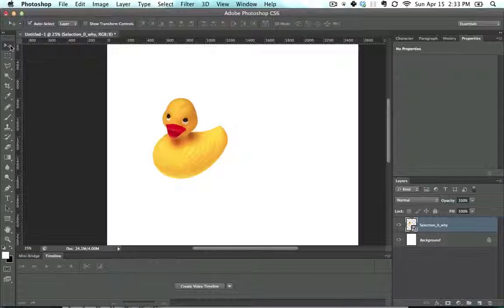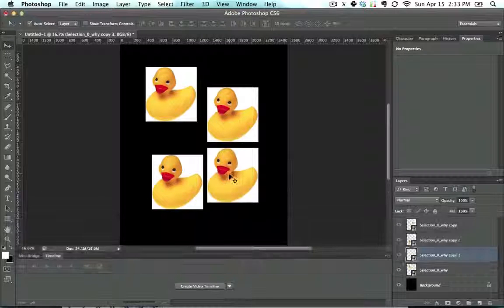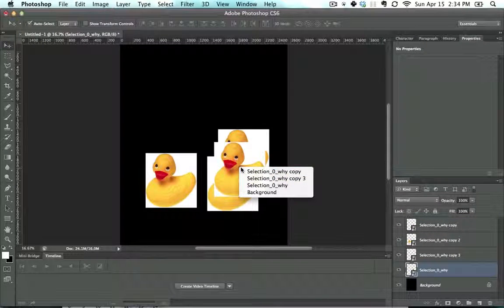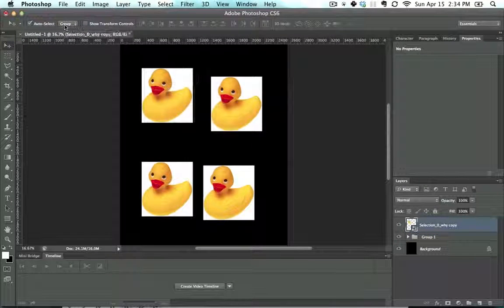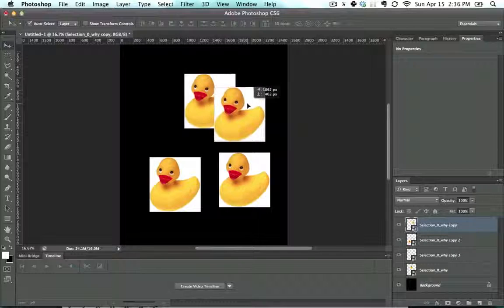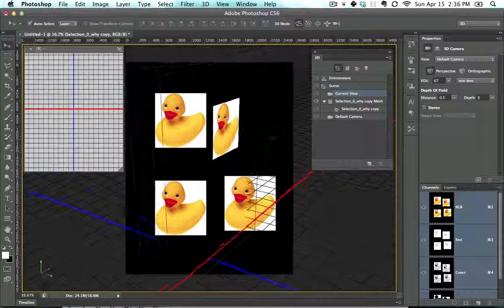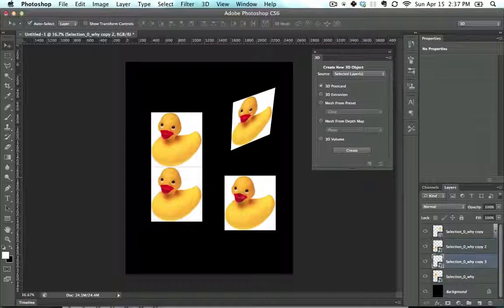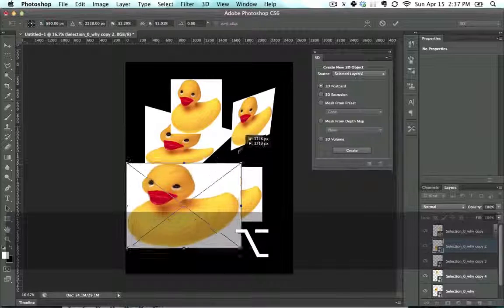1 Move Tool CS6 V